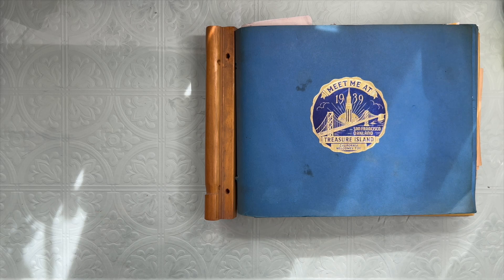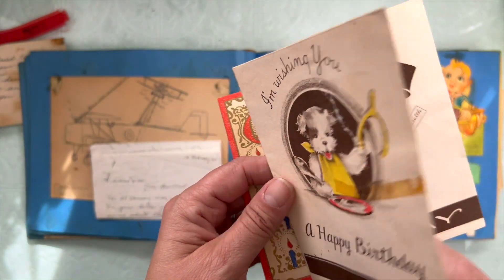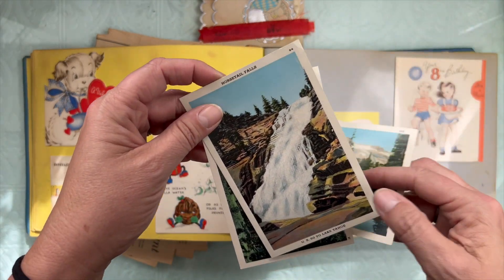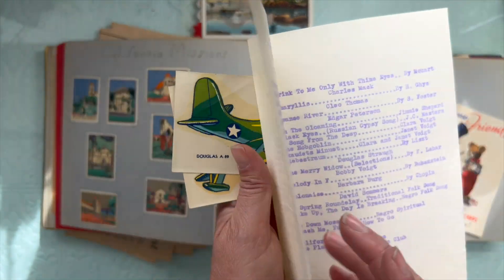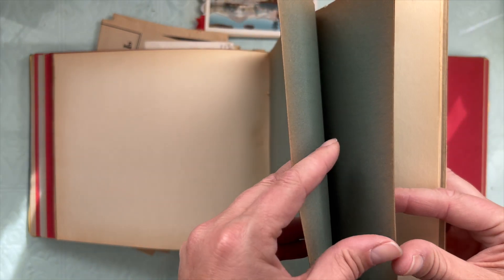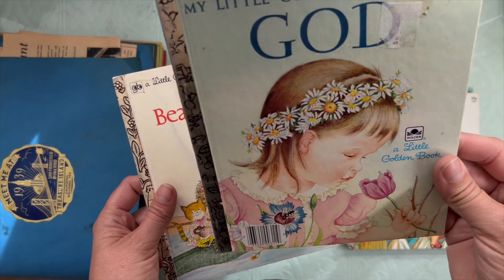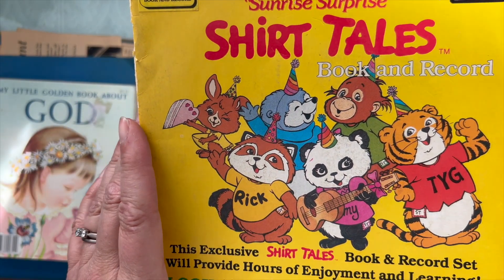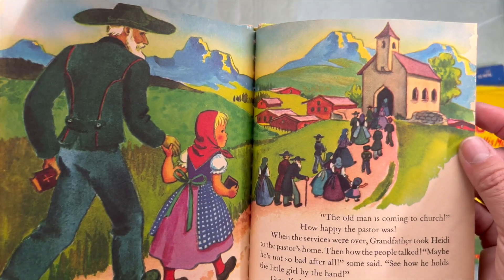October 27, 2023 friendshipfriday and flipthroughfriday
friendshipfriday is hosted by Dale @NotTooShabbyChic
flipthroughfriday is hosted by @ksshack